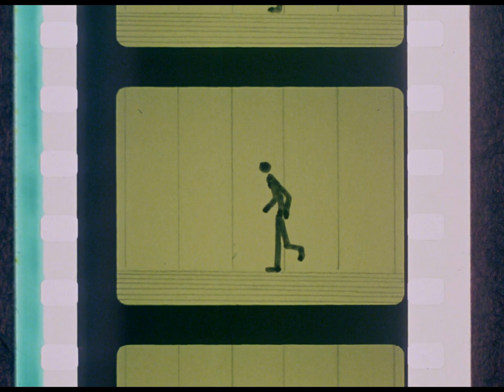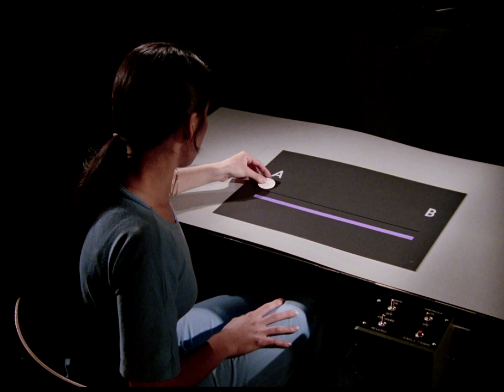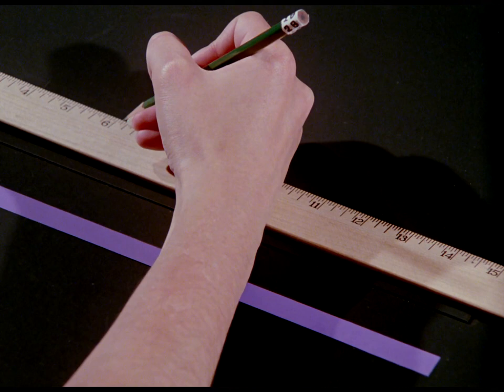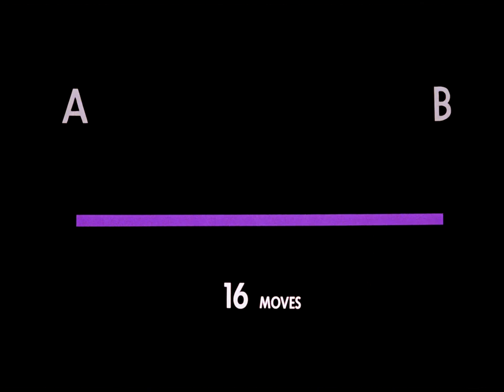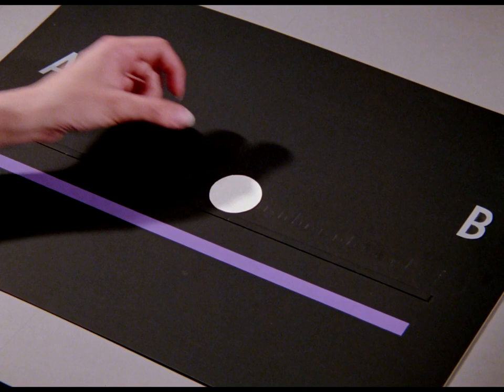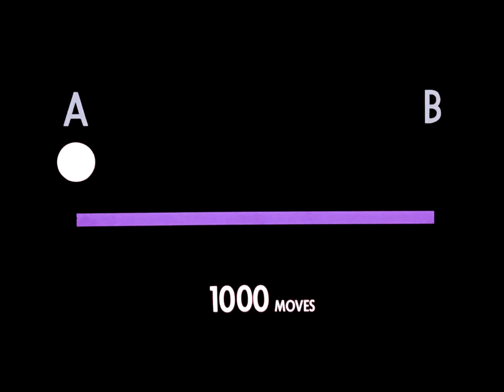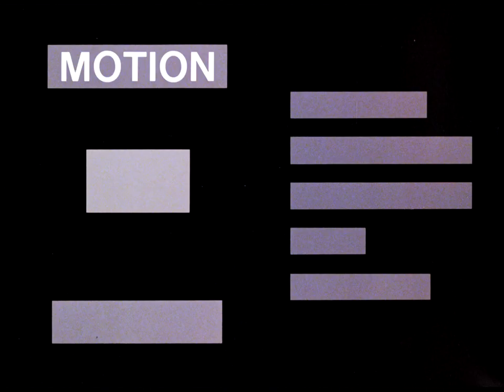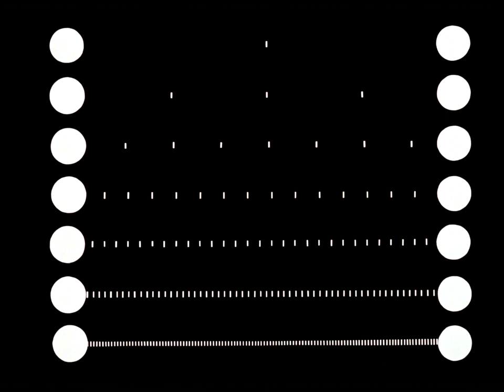Animated Motion: Part 1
The first part of this series by Norman McLaren deals only with tempo. It starts by showing the disc travelling in one move (1/24 of a second) from A to B, and progressively demonstrates slower and slower tempos.

Directed by Norman McLaren and Grant Munro - 1976 | 9 min